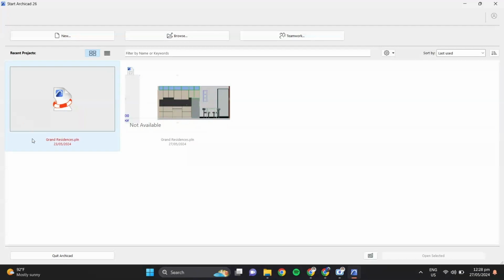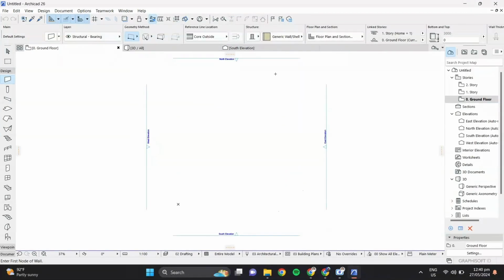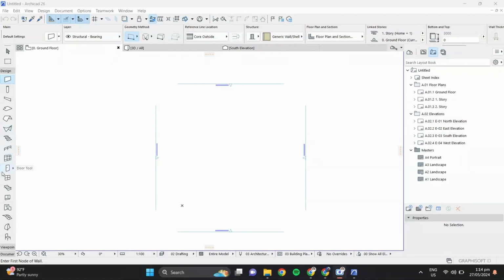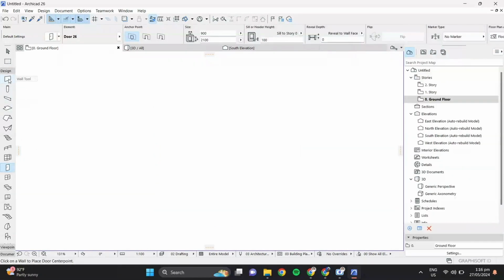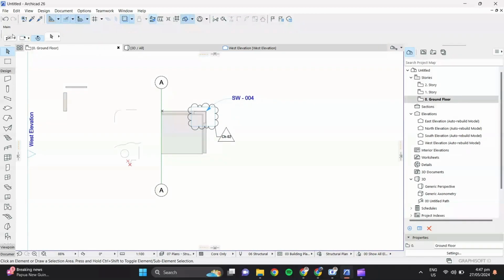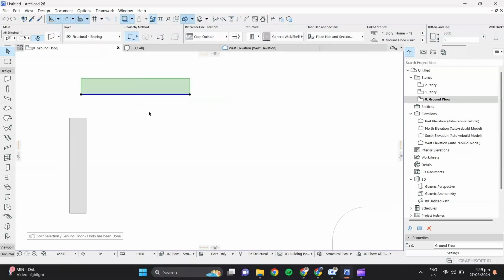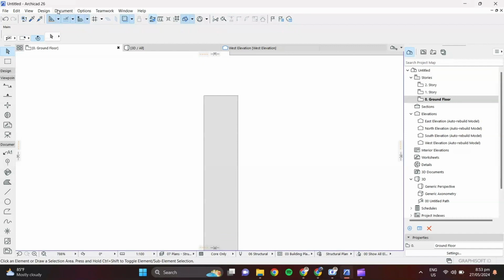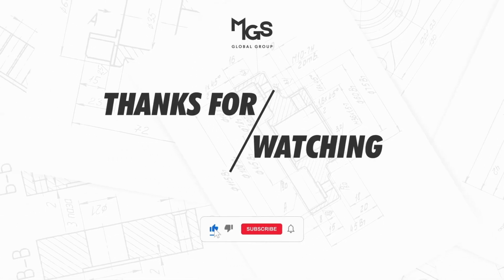ArchiCAD Crash Course 1: Intro to ArchiCAD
In this session, we're going to walk you through navigating the ArchiCAD workspace, work with basic drawing and editing tools, and explore the different commands for your project.

MGS Global Group is here to help if you require any more assistance. Get in touch with us for all your drafting needs